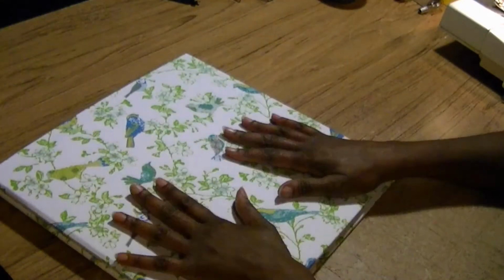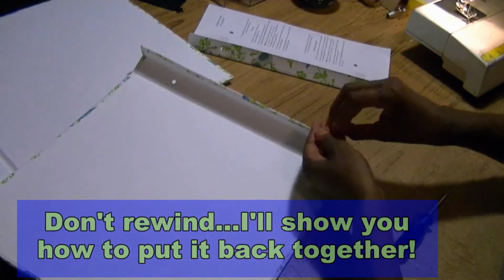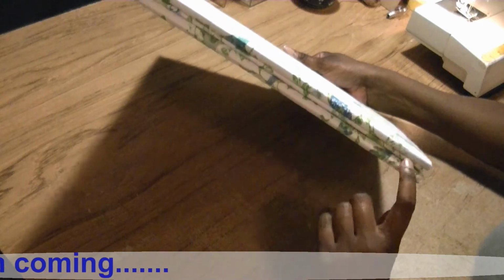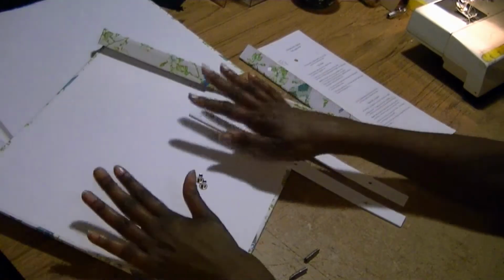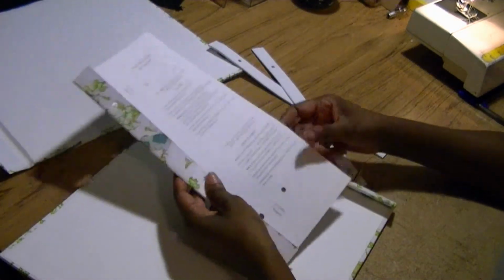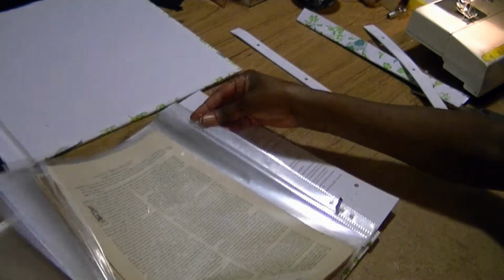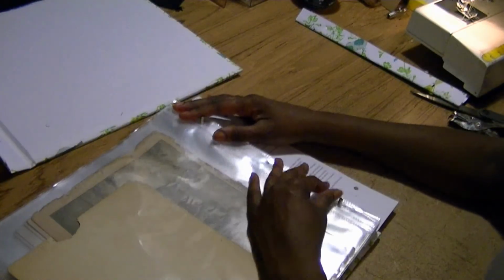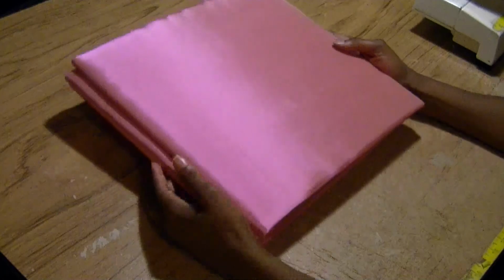Post Bound Scrapbook Assembly - Add Additional Pages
Scrapbooks assembly can be challenging.  They are really easy to assemble and disassemble. Adding pages is a snap.  Watch how easy  it can be done...Happy Crafting!

Links to Items I like and use:

Postbound scrapbook
Postbound extentions
Bright Cardstock
Bone Folder
Measuring tape
Sewing Machine
Sewing machine needles
Scissors Pins
Rowenta steam iron Ironing board
Camera Camera Tripod